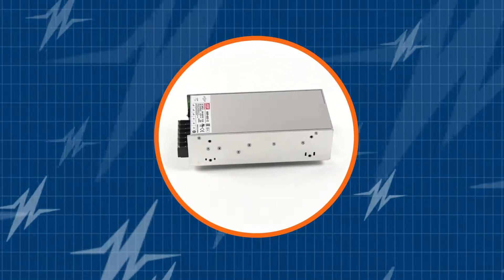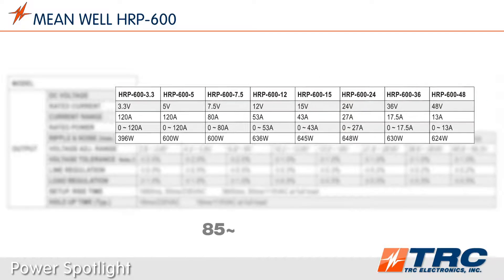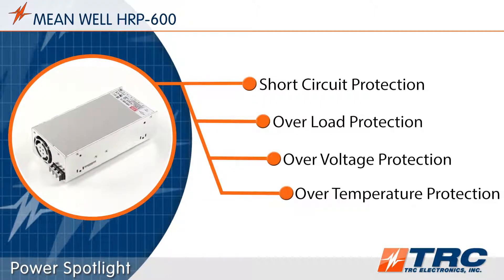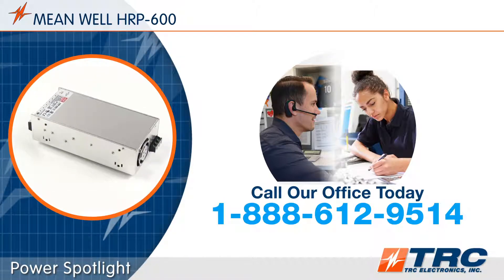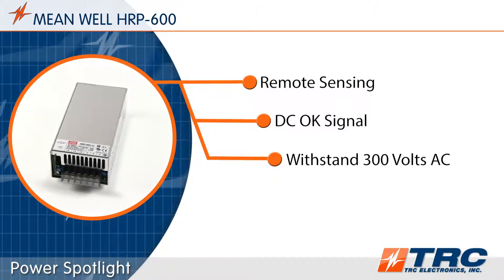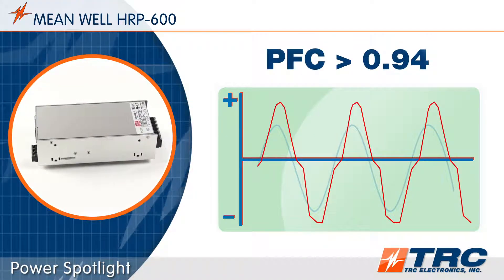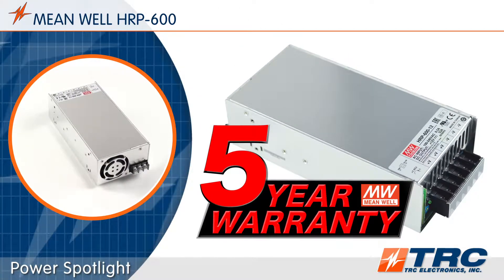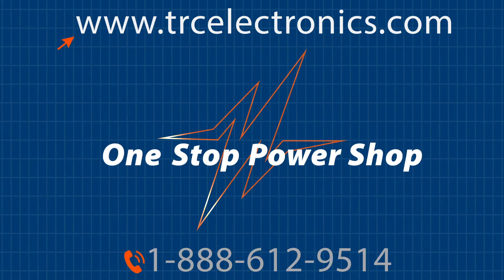MEAN WELL HRP-600 PFC Power Supply | 600 Watts Power Supply | HRP-600-24, HRP-600-12, HRP-600-48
We demonstrate what makes the MEAN WELL HRP-600 a popular, high performance 600 Watt power supply. This is truly a superb power supply and by the end of the video, you will learn the benefits of using our HRP-600.

HRP-600 Features:
• High performance enclosed single output power supply
• AC input range: 85~264Vac
• Withstands 300Vac surge input for 5 seconds
• Remote On/Off
• Forced air cooling by built-in DC fan
• Built-in active PFC function
• Built-in constant current limiting circuit
• Built-in remote sense function
• - Built-in DC OK signal
• LED indicator for power on
• Protections: short circuit / over load / over voltage / over temperature